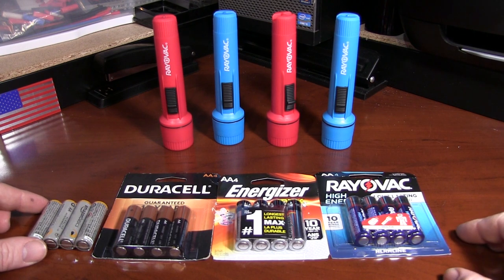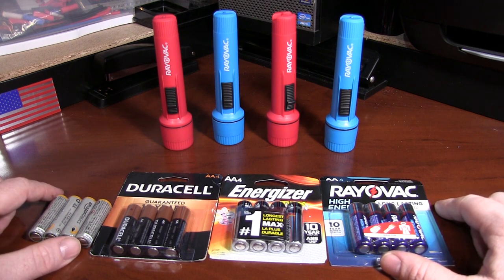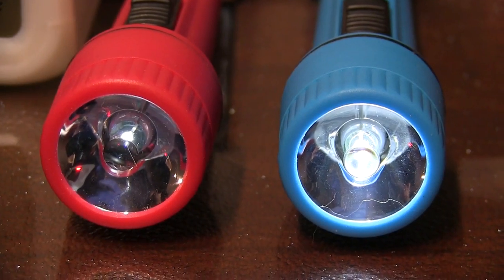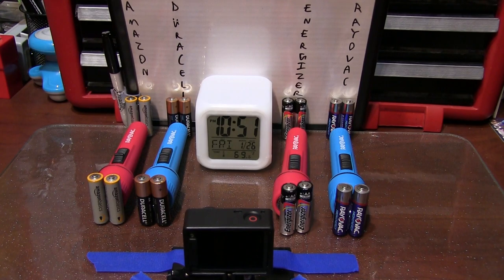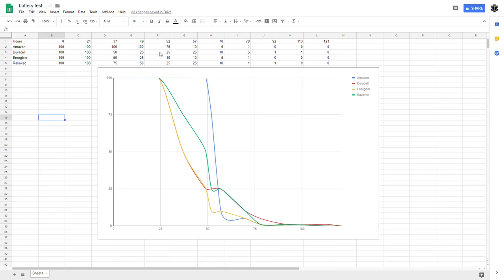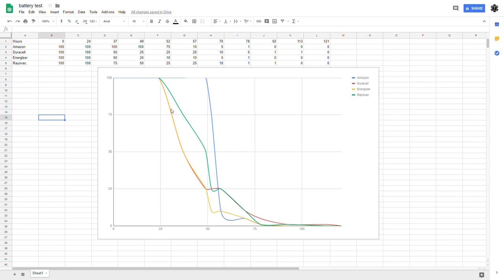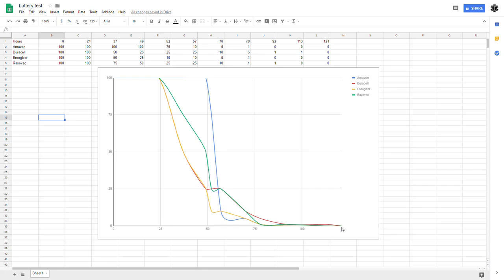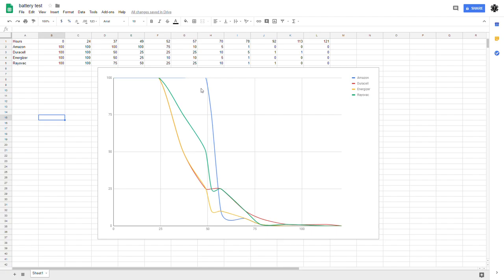Energizer vs. Duracell vs. Rayovac vs. Amazon Battery Test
We put Energizer, Duracell, Rayovac, and Amazon Basics alkaline AA batteries to the test, with a multi-day runtime test using 4 identical low drawl led flashlights.
You'll be surprised to see who won!